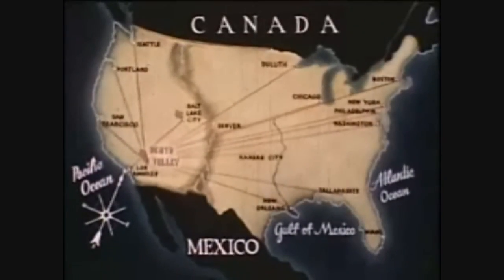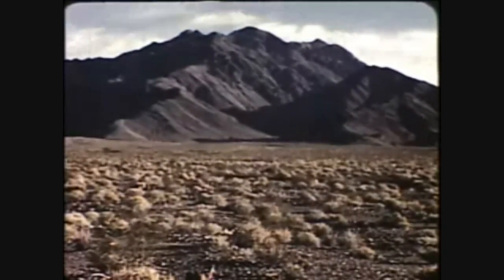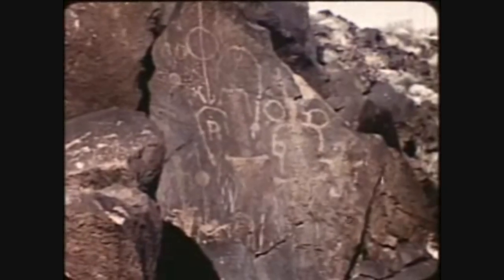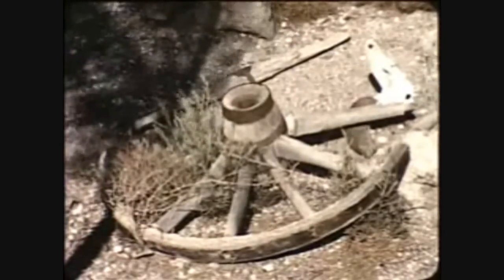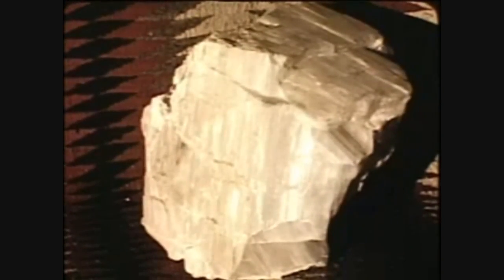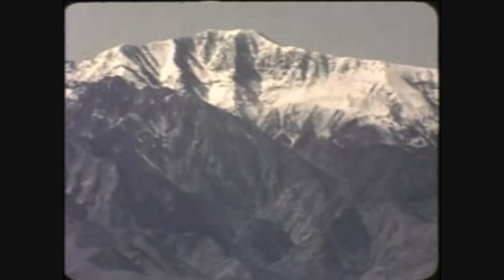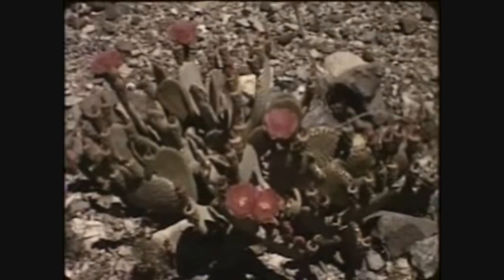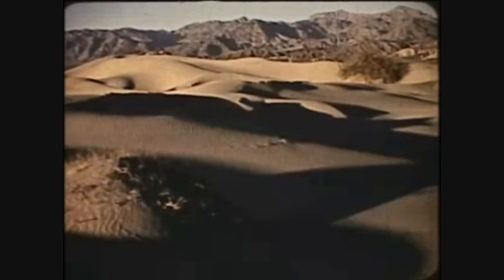Death Valley Documentary Film 1950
1950 short film of Death Valley